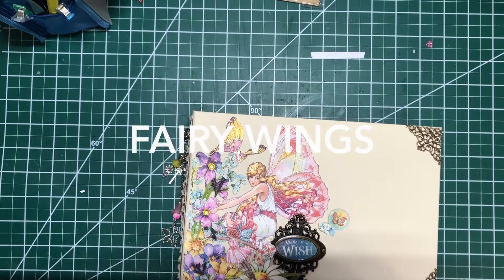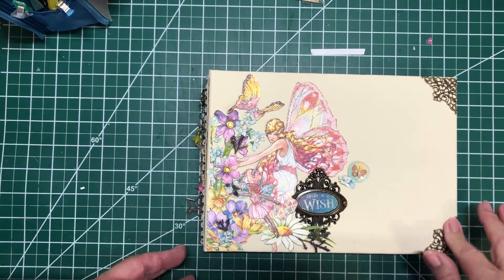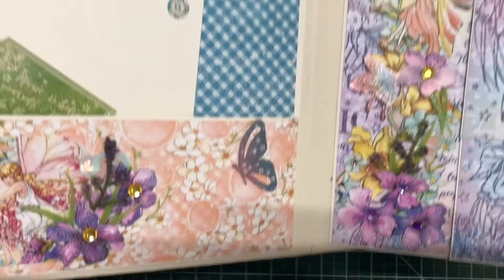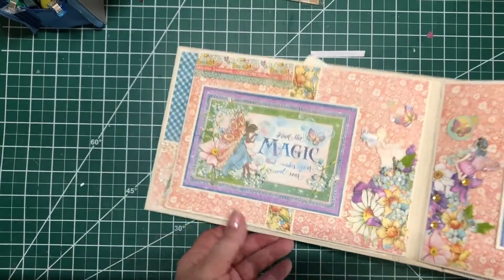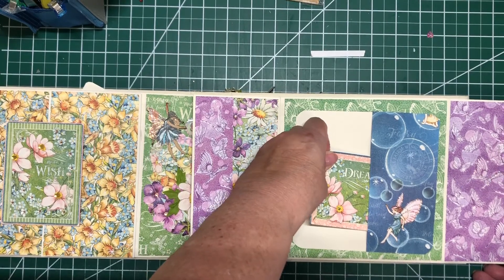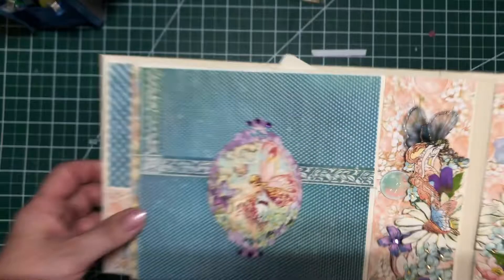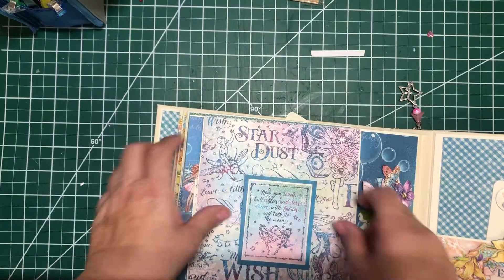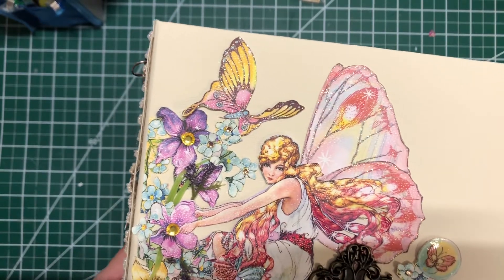Fairie Wings Mini Album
Mini Album using Graphic 45 Fairie Wings. Album Design by Cal Summers, Paper, Scissors, Story. Charm by Melanie Pickering Sifamel